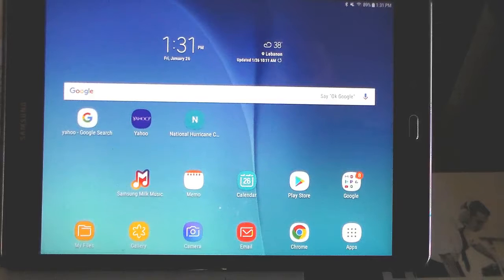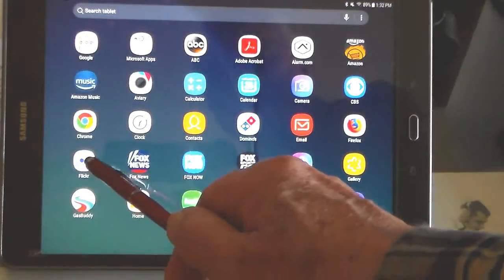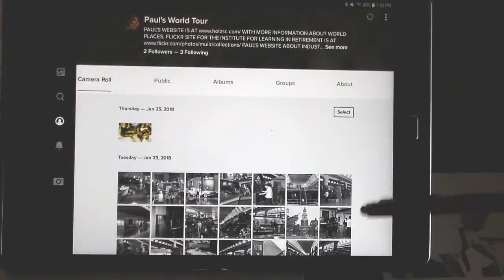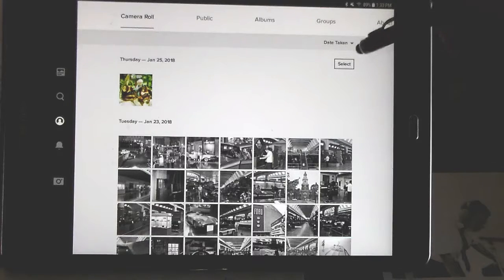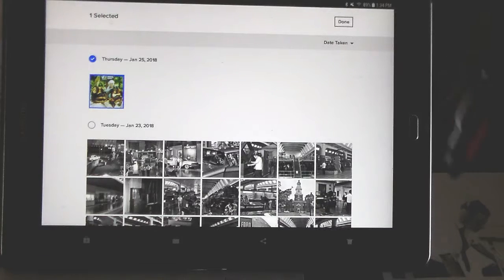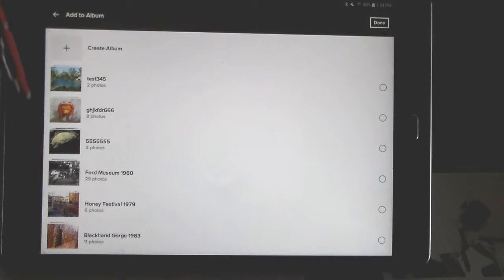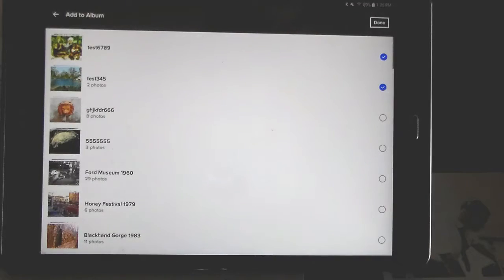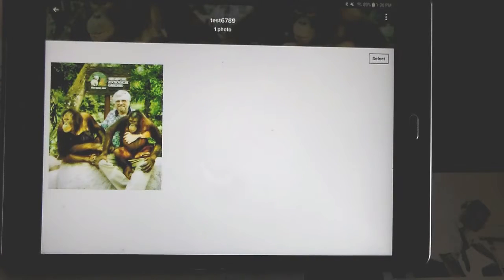Flickr Tablet make Album1